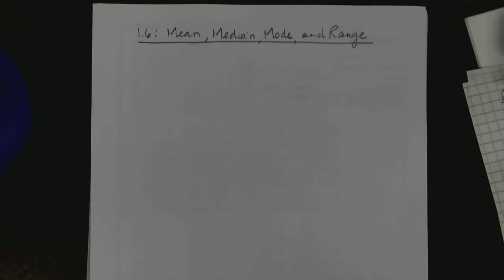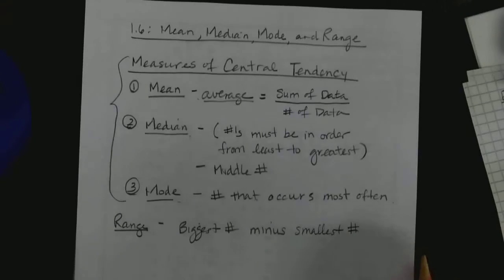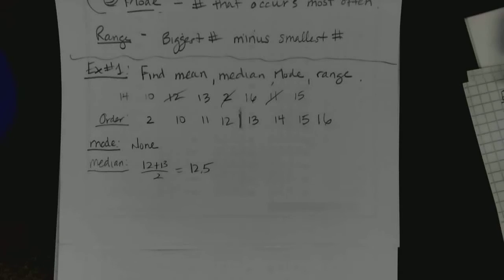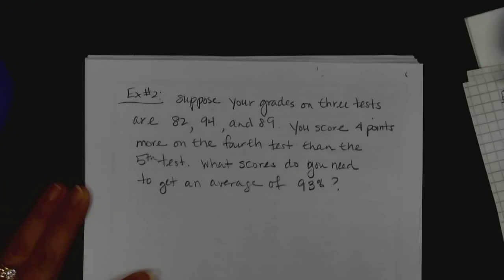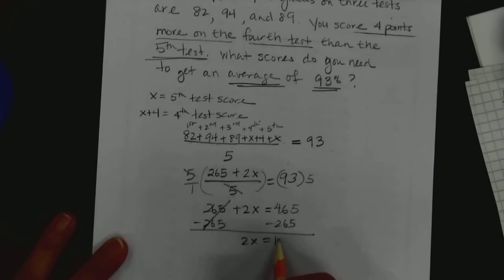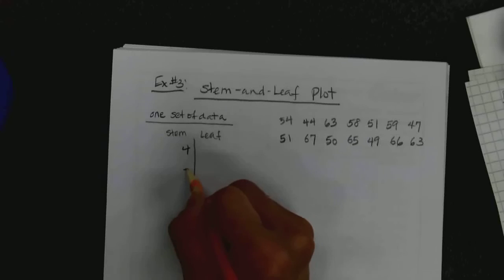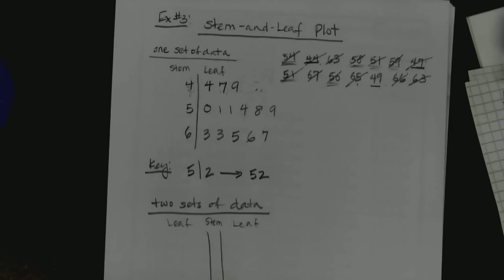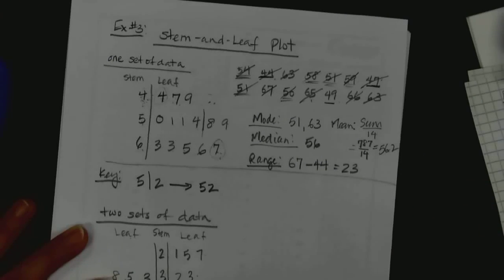1 6 Mean Median Mode Range